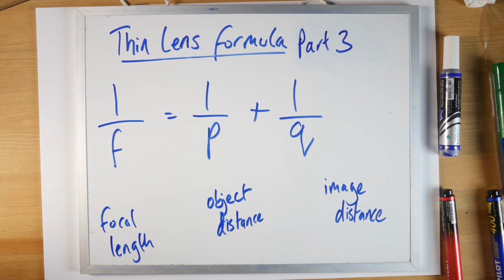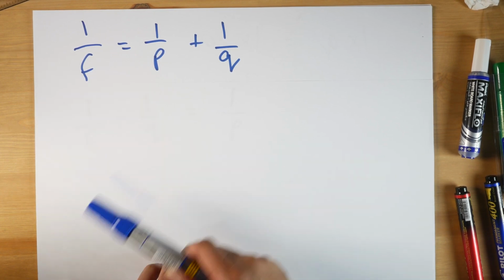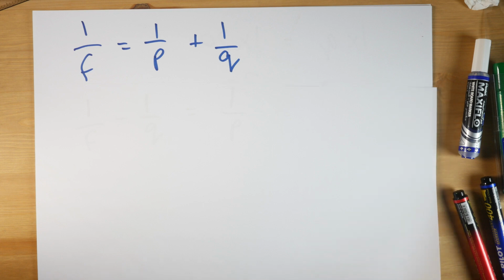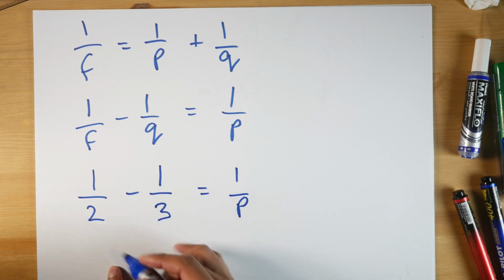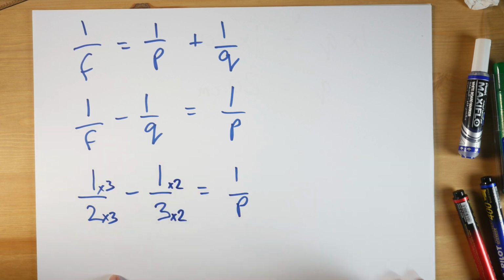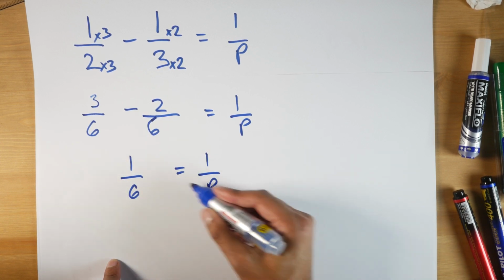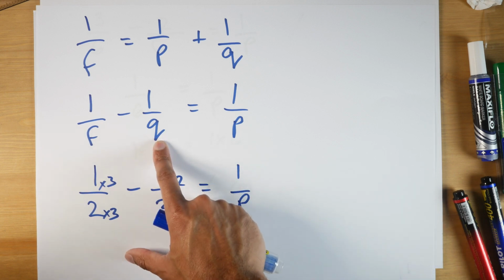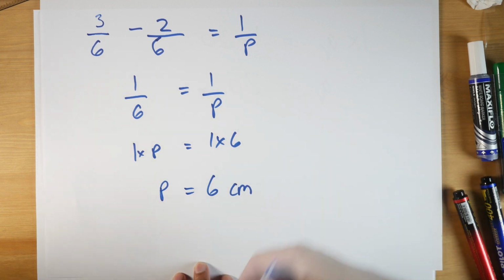Thin Lens Formula part 3: Calculating Object Distance